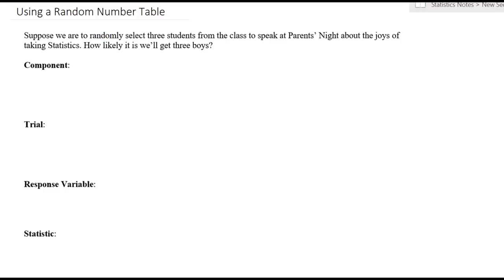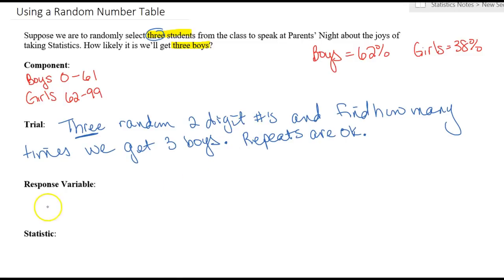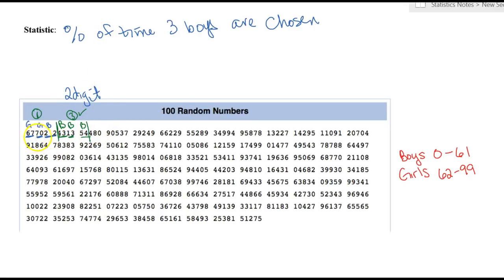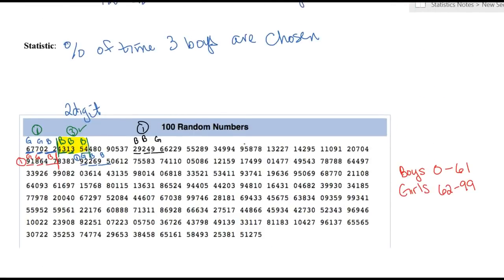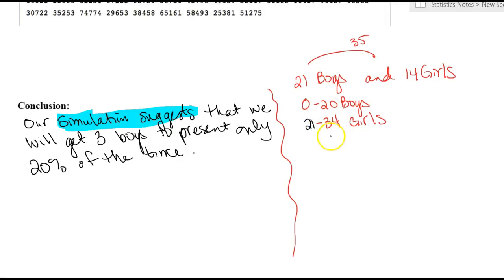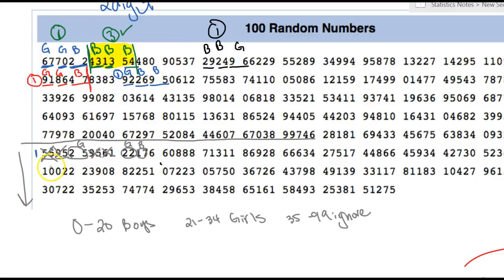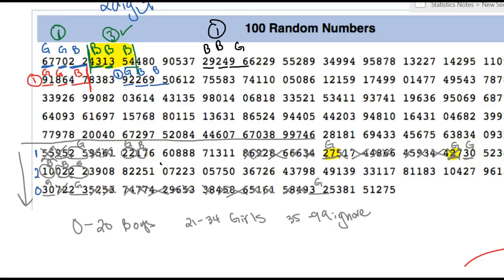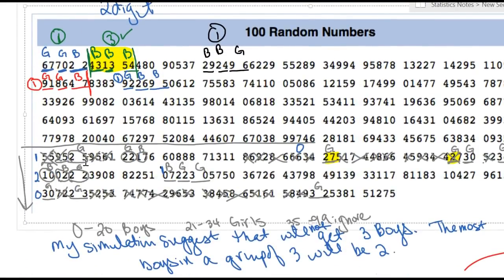Chapter 10 - Using a Random Number Table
Statistics & AP Statistics